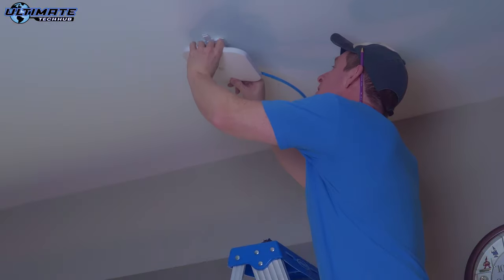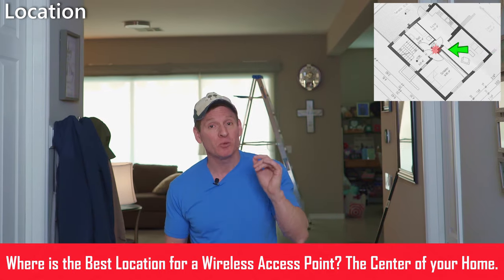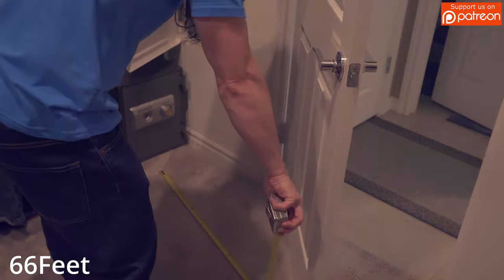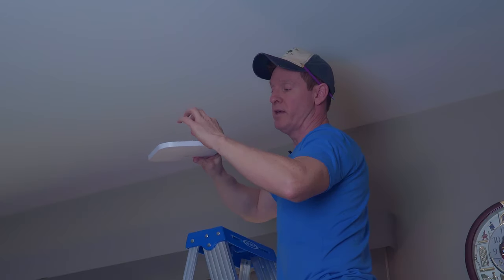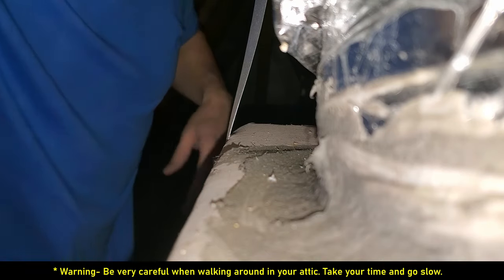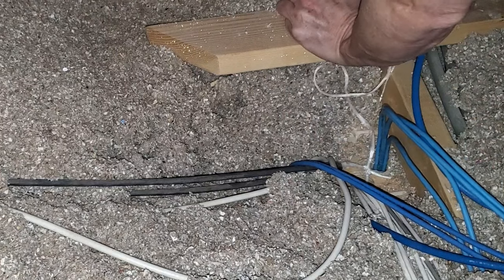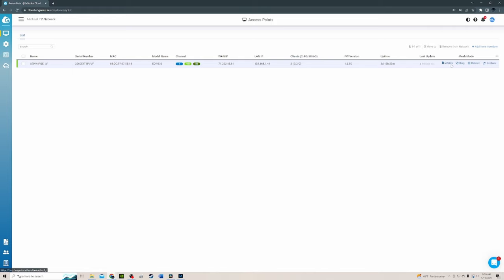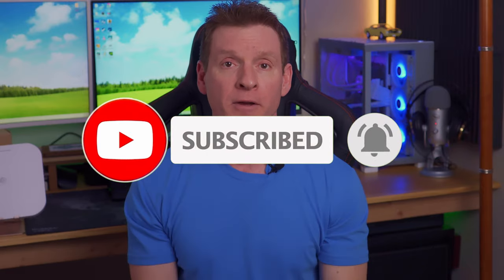WiFi 6e HOME INSTALLATION! QUICK &EASY!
How to ceiling mount an Wireless Access Point (WAP) in your Home Network. Today, we are installing the Engenius ECW 336 Wi-Fi6E AP. We also show you how to wire drop Cat6a down a wall cavity into a network panel.

Product Links: Best Deals!
EnGenius Cloud Managed ECW336 Wi-Fi 6E 4x4 Indoor Ceiling Mount
EnGenius EWS377AP WiFi 6 AX3600 Access Point 2.5Gbps Port
EnGenius 8-Port Gigabit 802.3af PoE Layer 2 Managed Switch

JDM Automations - Las Vegas, Nevada - #1 Low Voltage Installer in Southern Nevada!

FLASH SALE!!!

0:00:00 Introduction
0:00:39 Engenius ECW 336 WIFI6E WAP
0:01:00 Supplies & Tools Needed
0:01:33 WAP Location
0:02:33 Measuring Wire Length - Cat6a
0:03:17 Rolling Out & Cutting Cat6a Ethernet
0:04:09 Install Access Point Ceiling Mount Bracket
0:05:49 Going Into The Attic!
0:06:12 Finding Our Cat6a Ethernet Cable
0:06:42 The Ole' Bolt On A String Wire Drop Method
0:07:19 Wire Dropping The Cat6a into the Network Panel
0:08:20 Engenius Cloud App Setup - WAP
0:09:00 Engenius Cloud App Features
0:09:20 ECW Speed Test
0:09:50 Final Thoughts & Review